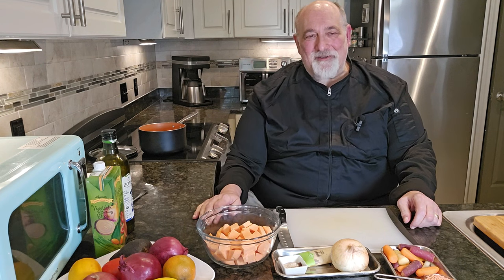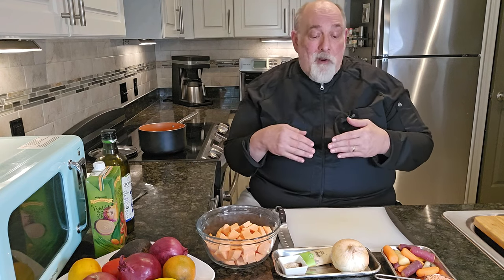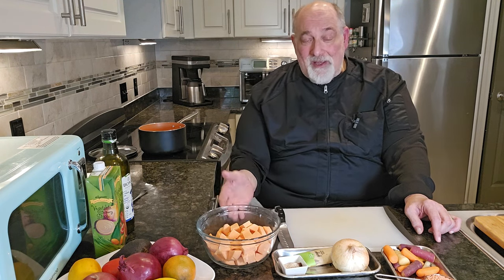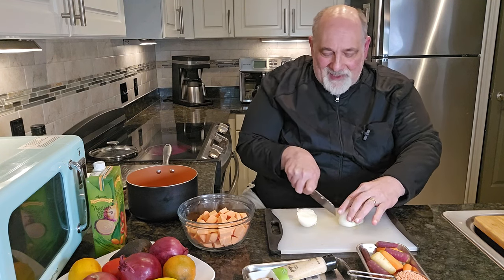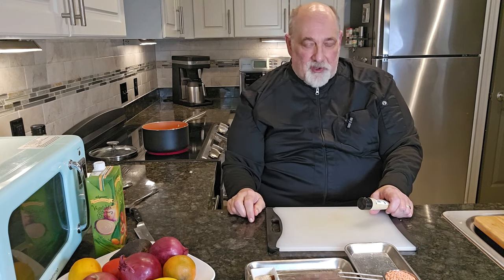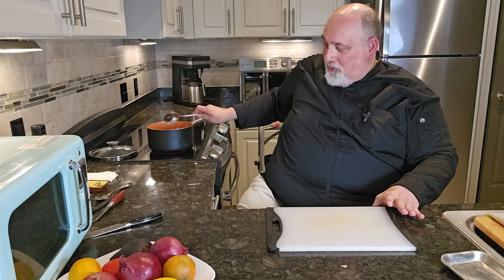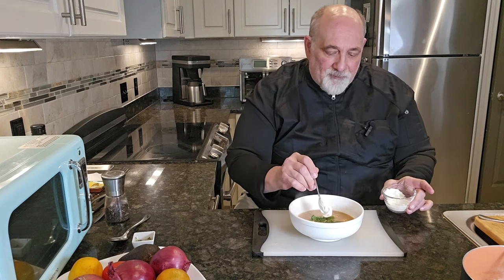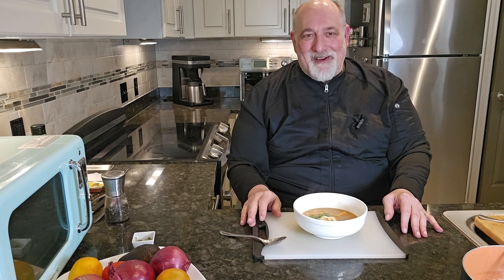Vegetarian cooking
Join me in the Care Kitchen for another great episode